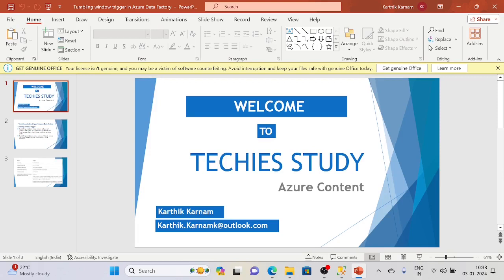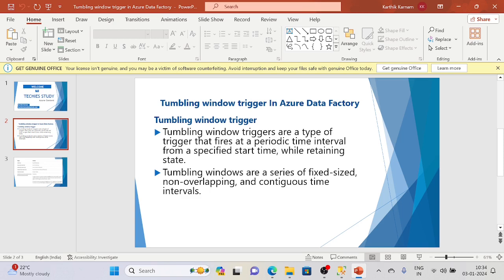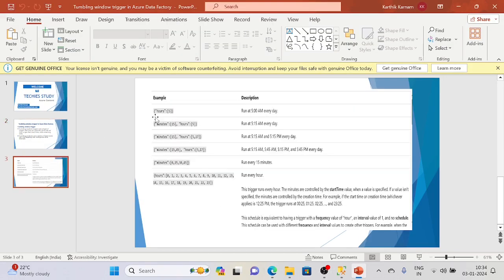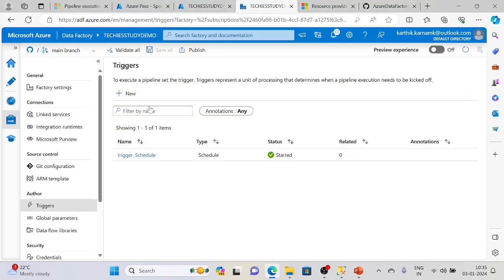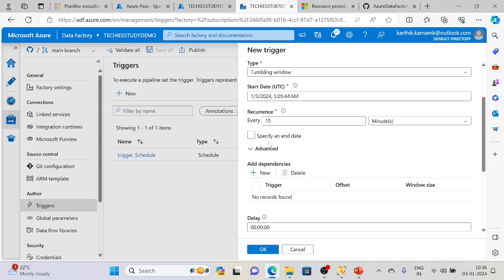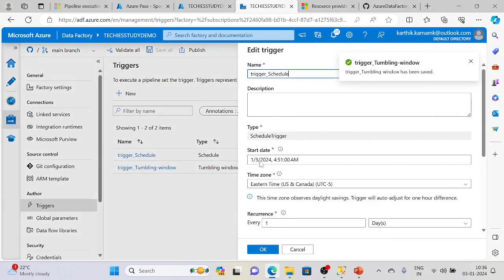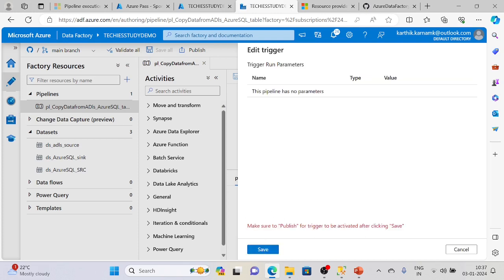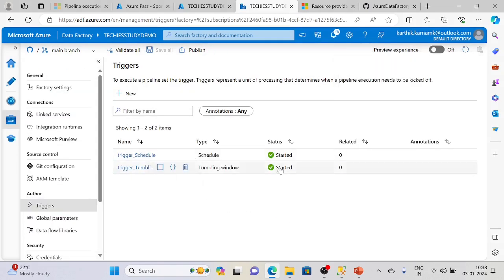10 Tumbling window trigger in Azure Data Factory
In this video, I will discuss about. Tumbling window trigger in Azure Data Factory